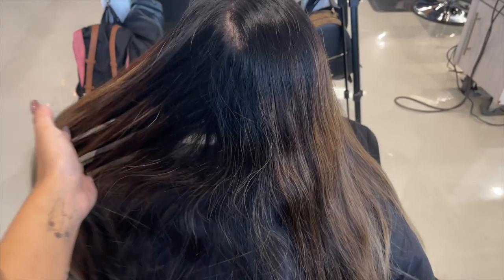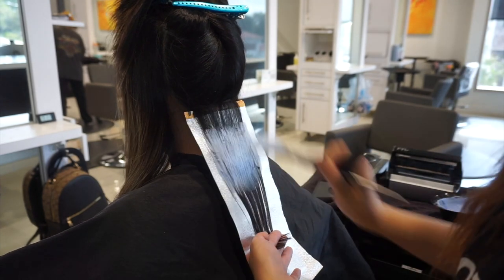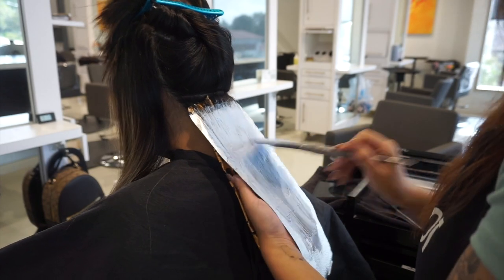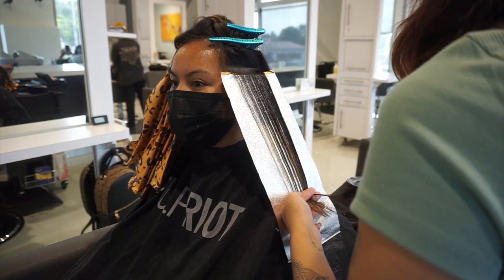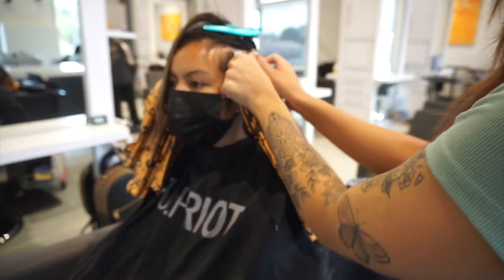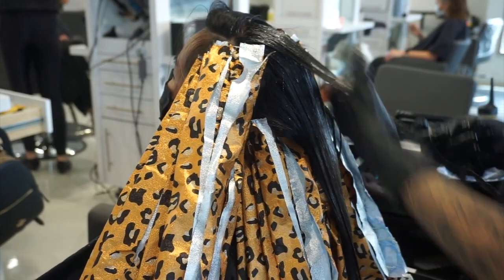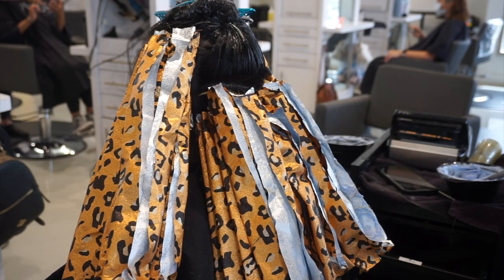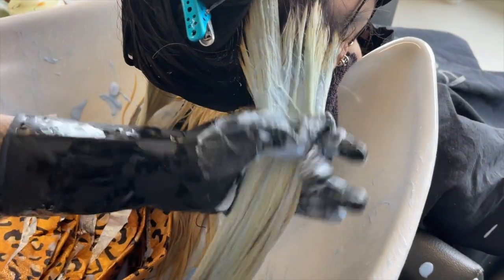Hair Transformations with Lauryn: Underlights on Grown out Balayage Ep. 57